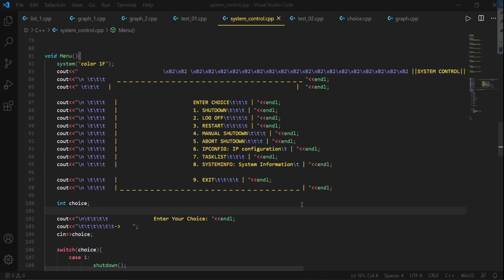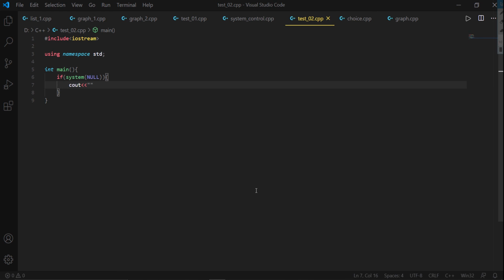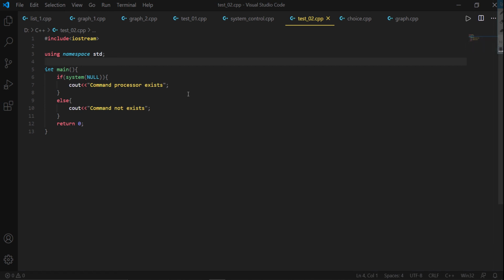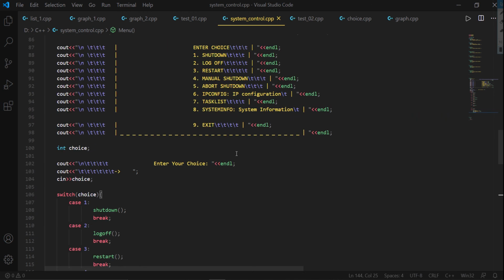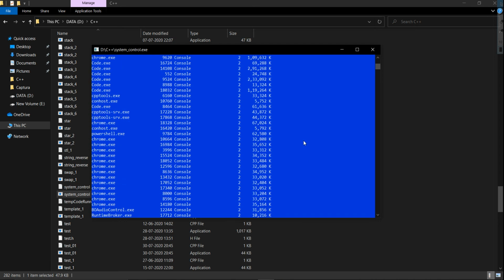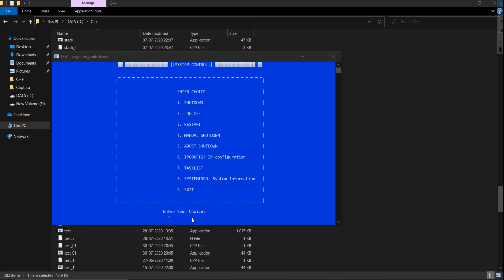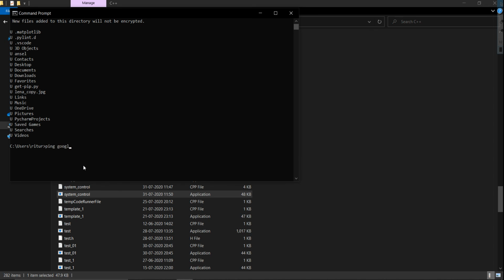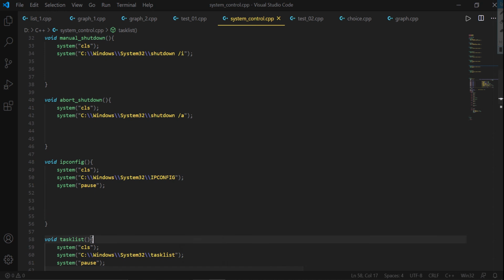System Control using C/C++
This is a simple project which is used to basically automate the command prompt commands by directly executing the commands in the system . The project can also be used in case of Linux shell by making some slight changes to the code.

NOTE: The commands once executed are irreversible. Any changes made to your system is permanent. Run the commands only if you have prior knowledge about it.